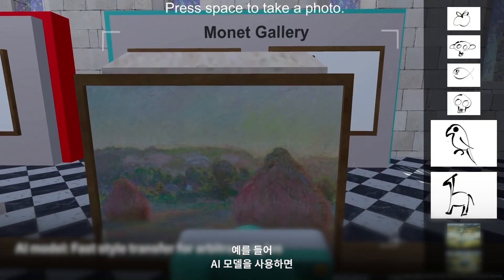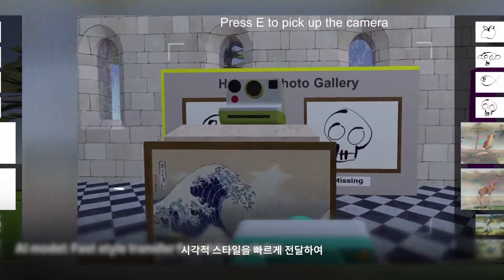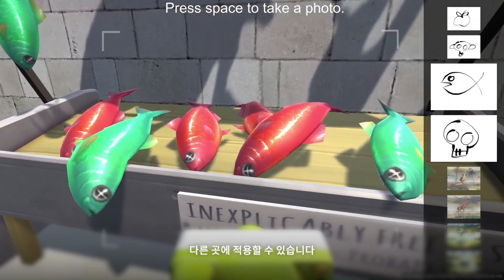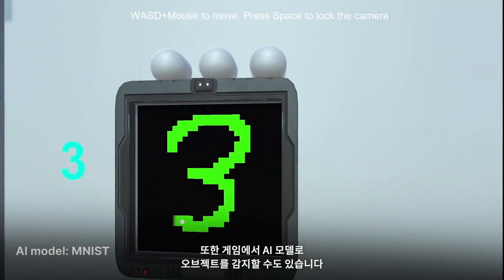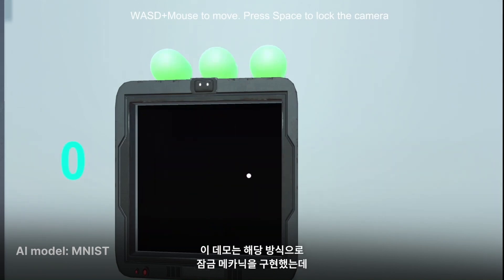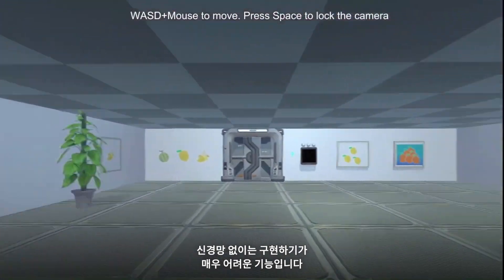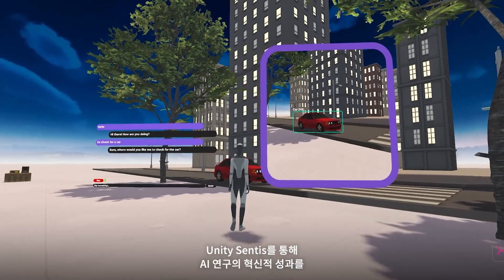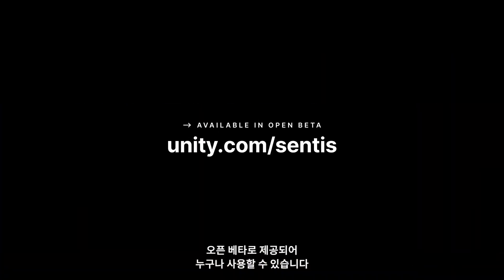Unity Sentis로 프로젝트에 AI 모델 도입하기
Unity Sentis를 통해 사전에 훈련된
AI 모델을 게임에 적용해 보세요✨

🤖 오브젝트 식별, 음성 인식, 스마트 NPC 등 복잡한 기능 구현
🤖 AI 모델을 간편하게 통합하도록 지원
🤖 Unity를 지원하는 모든 플랫폼에서 작동

Unity Sentis는 현재 오픈 베타로 제공되어
누구나 사용할 수 있습니다🎬